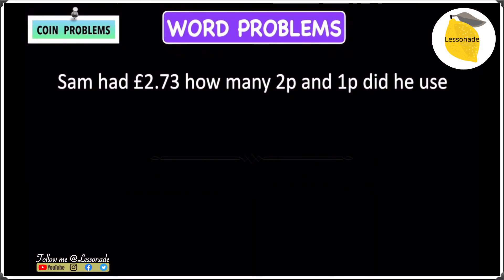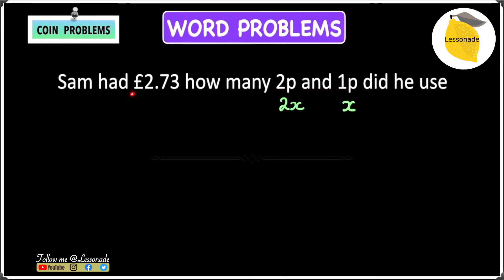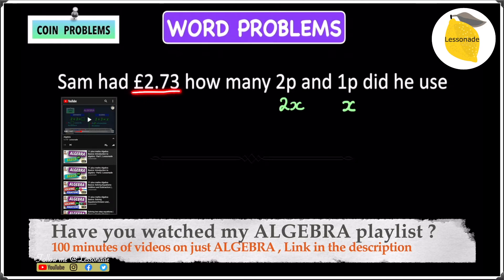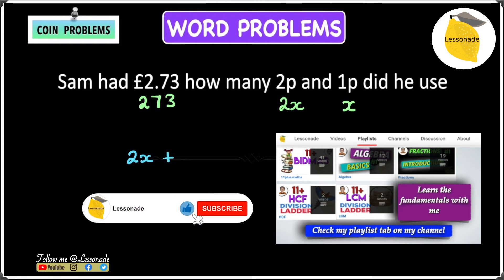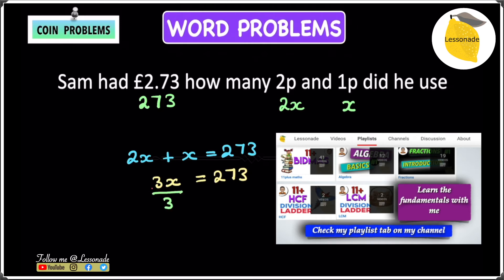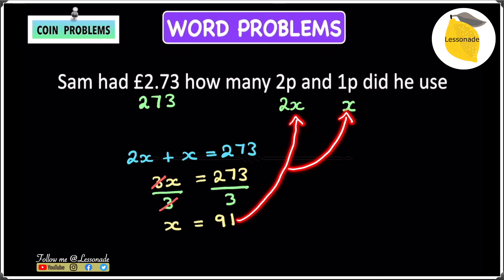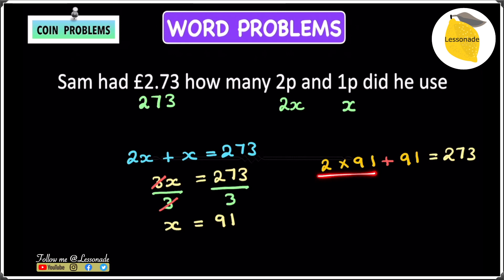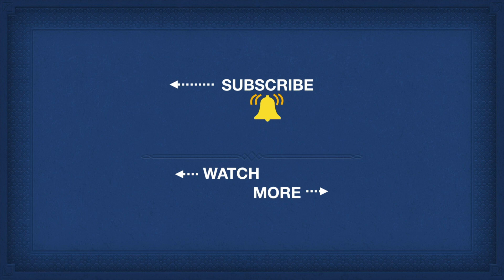Coin and Money Word Problems Algebra | 11plus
In this Video you will learn Coin and Money Word Problems Algebra | 11plus

Coin and Money Word Problems Algebra | 11plus is a piece of cake using this video. Coin and Money Word Problems Algebra | 11plus is no longer a hassle.

Coin and Money Word Problems Algebra | 11plus covers:
0:00 - Coin and Money Word Problems Algebra | 11plus (Introduction)
0:21 - Coin and Money Word Problems Algebra | 11plus (Example)

You could easily frame algebra equations based on the word problem and arrive at the needed values with the appropriate steps. You would be given some amount and in that you would be asked to find how many pennies (1p, 2p) are there.

In this video, you would learn how to solve Coin and Money Word Problems Algebra | 11plus easily with Lessonade.

This Coin and Money Word Problems Algebra | 11plus video tutorial explains how to apply the key concept of algebra on Coin and Money Word Problems Algebra | 11plus easily. This math video helps you to ace 11 plus maths, ks2 /SATS/SATs/sats, year 3, year 4, year 5 exams and any maths exams by explaining clearly the concept of applying algebra on the coin world problems.